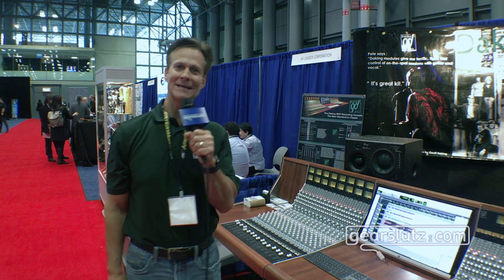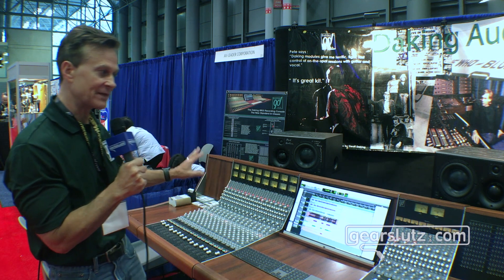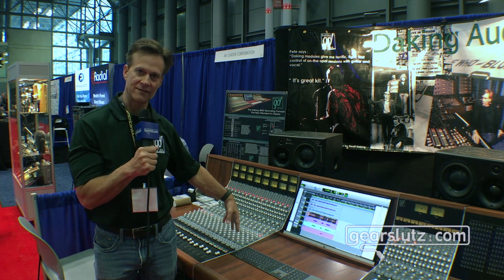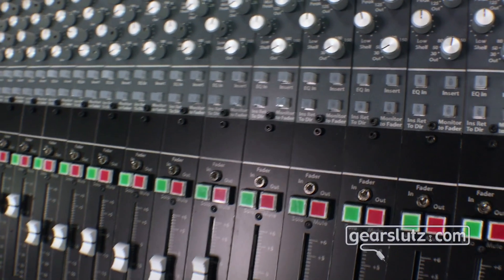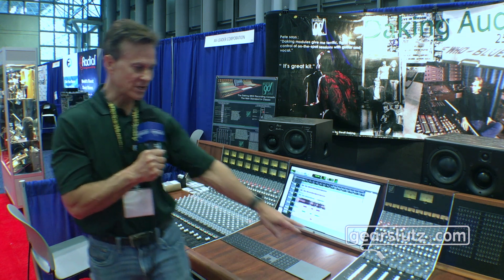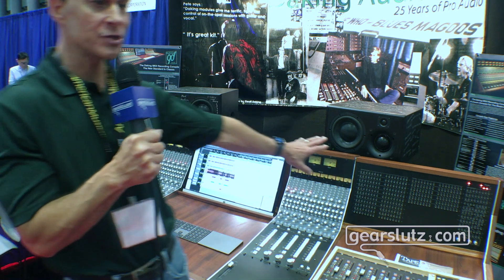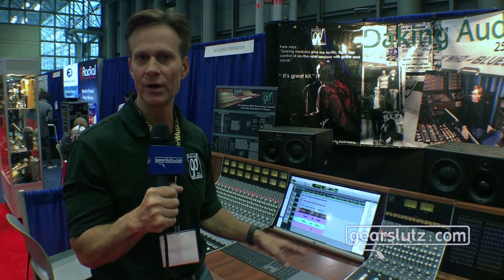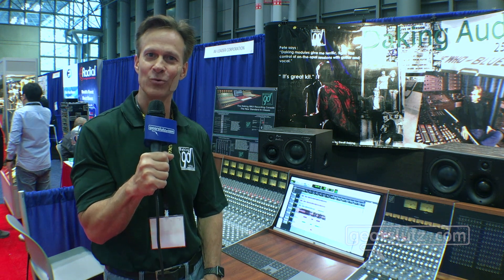Daking MKII Console - Gearslutz @ AES 2019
Daking show off their brand-new high-end MKII studio console - a pure Class-A experience from end-to-end!